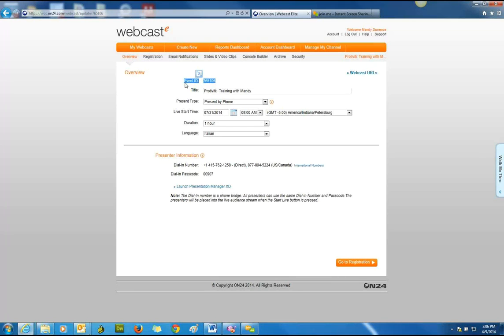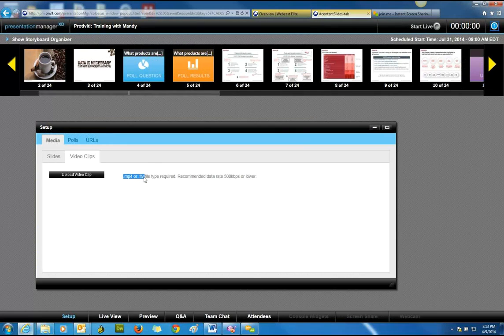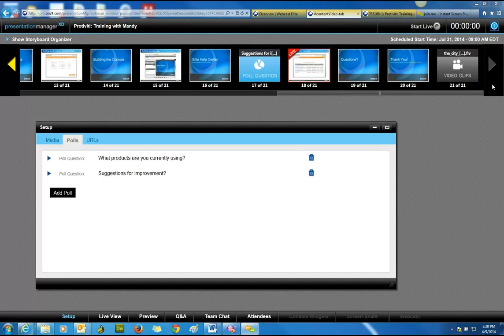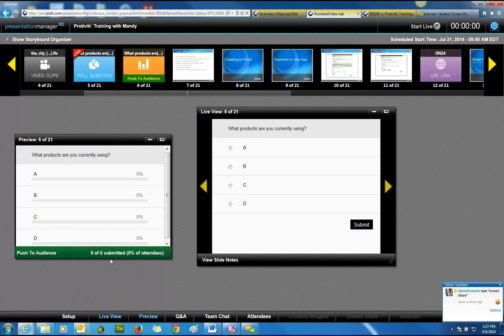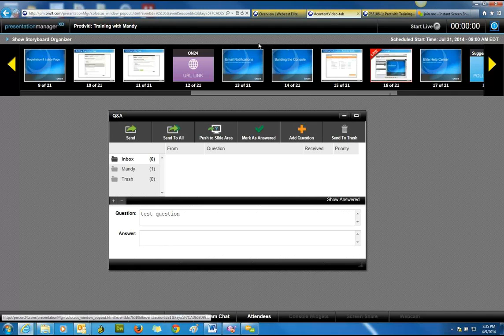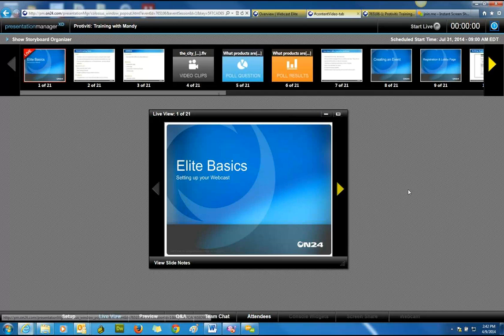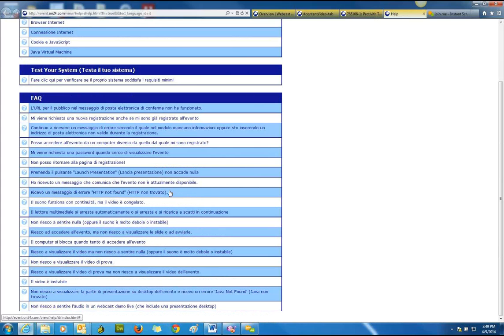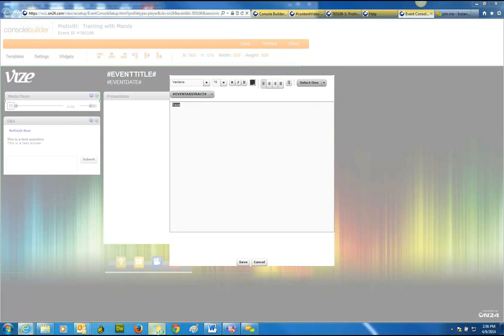Protiviti Webcast Elite Training Pt 2 HD